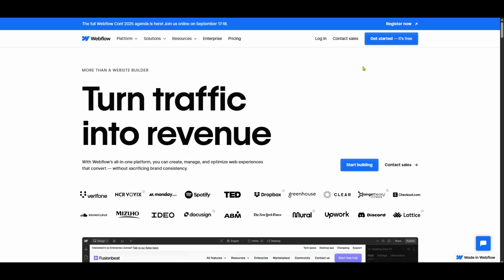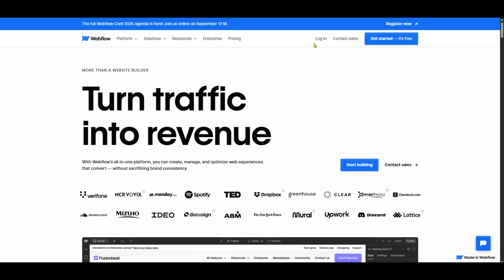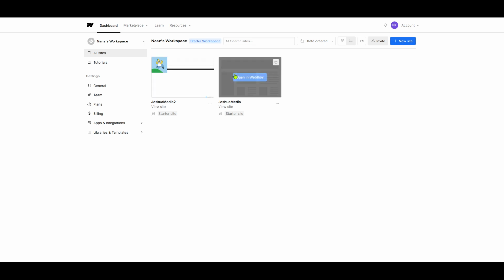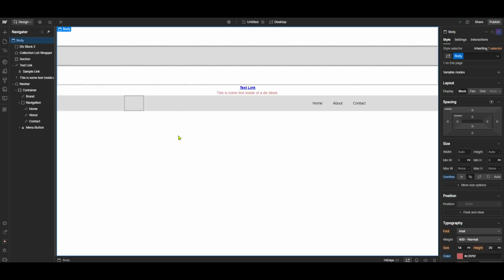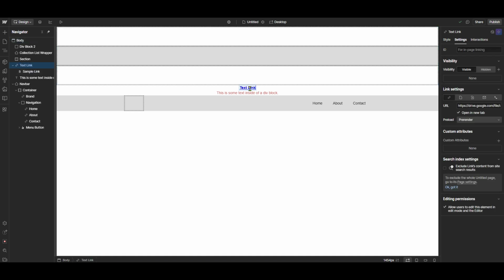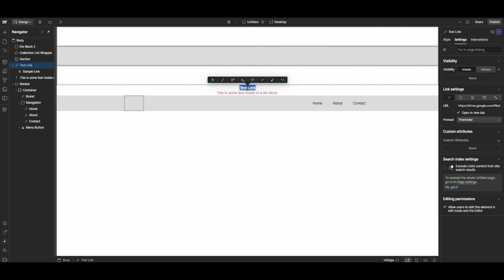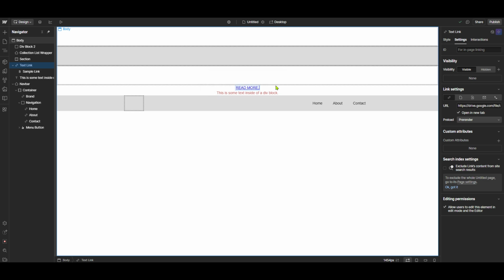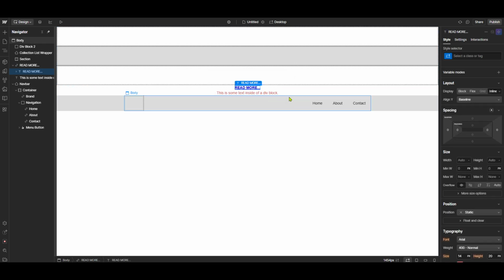How To Fix Non-Descriptive Link Text In Webflow In Under 2 Minutes [2025 Guide]